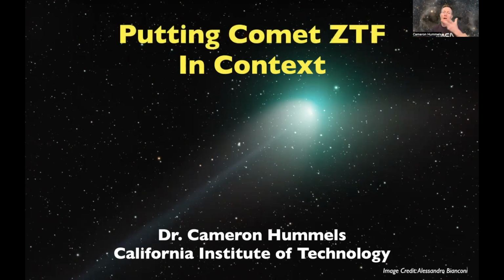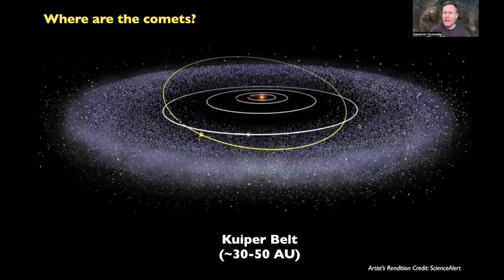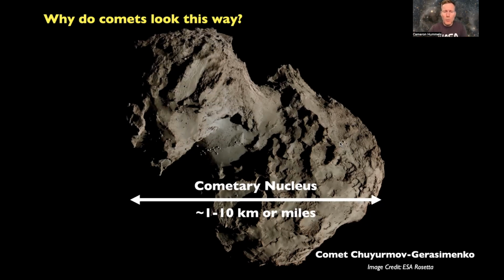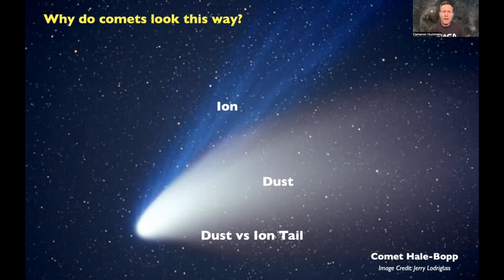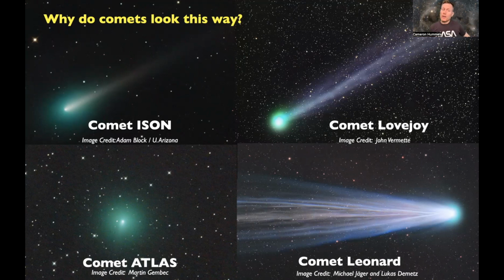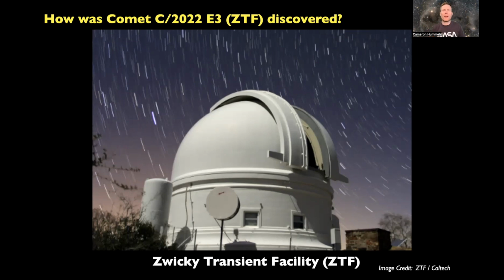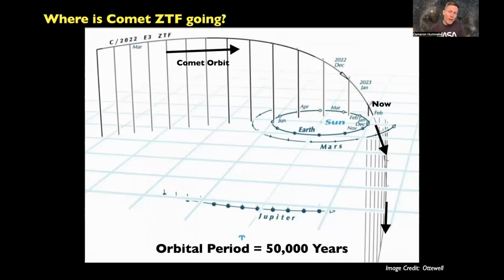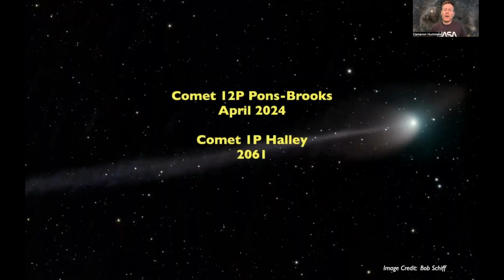The Green Comet in Context - Cameron Hummels - 02/07/2023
What's the deal with this "Green Comet" and why should you care? Cameron Hummels explains where comets come from, why they look the way they do, how this comet was discovered, and what will be its future! Timestamps below:

00:00 Introduction
01:12 What is our Solar System?
03:08 Where are the comets?
06:03 Why do comets look this way?
15:59 What about meteor showers?
17:22 How was Comet ZTF discovered?
22:09 Where is Comet ZTF going?
25:00 Summary
25:51 Which comets are visible next?

Dr. Cameron Hummels is a computational astrophysicist and Director of Outreach for the Astronomy Department at Caltech.  His research focuses on simulating how galaxies form and evolve over the billions of years since the Big Bang.  Cameron is very passionate about public education and speaking with audiences about science, with the goal of inspiring people to be curious about the world around them.